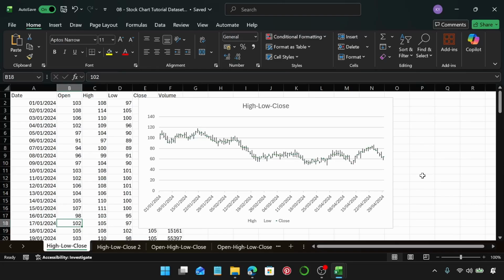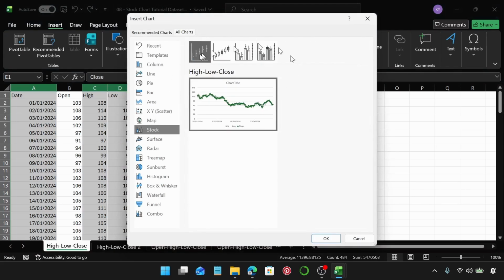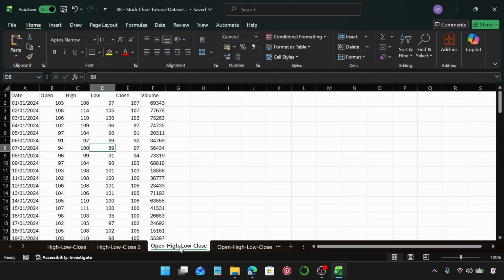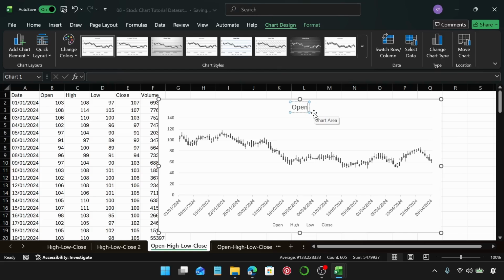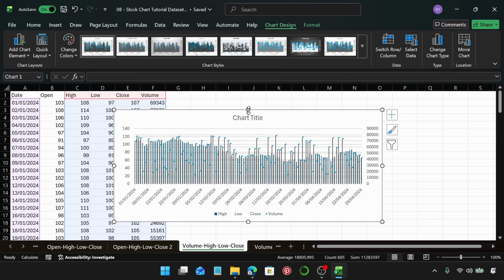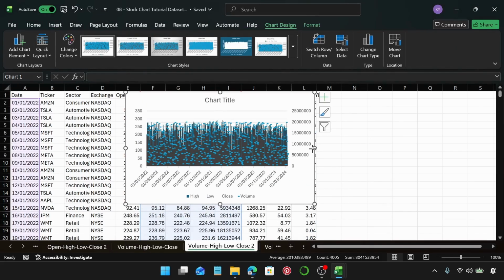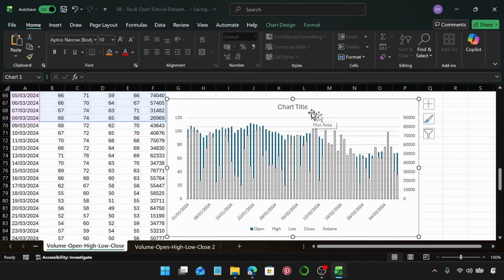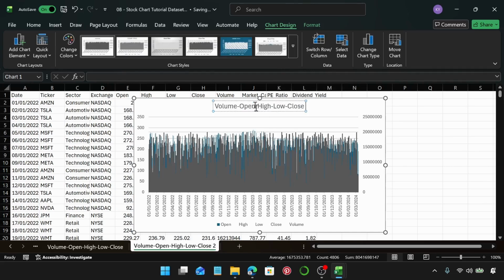Excel Charts Tutorial: How to Create Stock Charts in Excel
This video is part of my Excel Charts series, where I create each chart type. In this video, we'll create the stock chart.